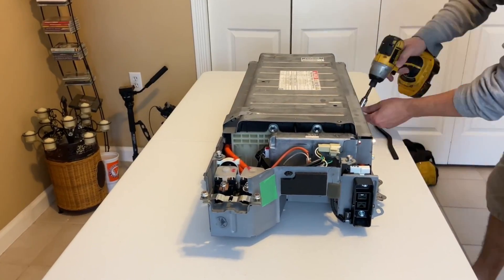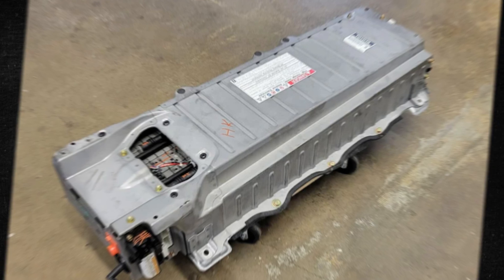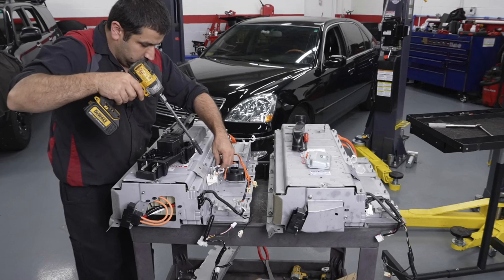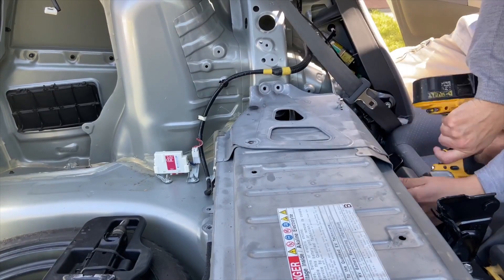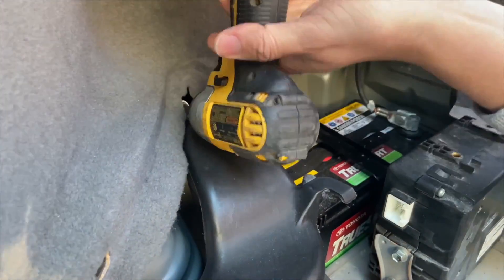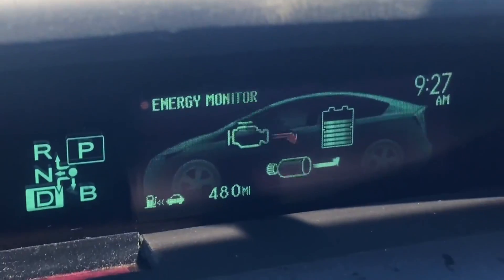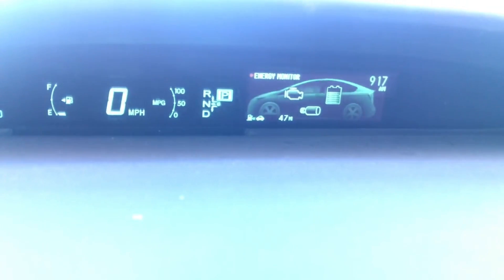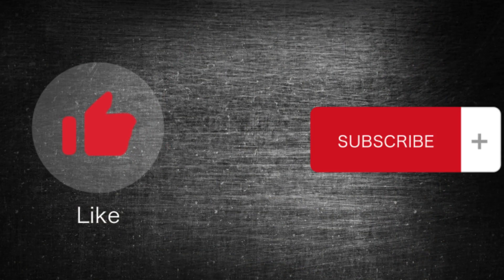Prius Battery Replacement Cost & Signs You Need to Change It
We break down the price of the Toyota hybrid battery in this video. We will also demonstrate the telltale indicators that a replacement is needed.

Timecode:
00:00:00 - Short intro
00:00:26 - Replacement Cost
00:02:06 - How Often Does a Toyota Prius Battery Need to Be Replaced?
00:02:36 - Signs Your Toyota Prius Battery is Dying